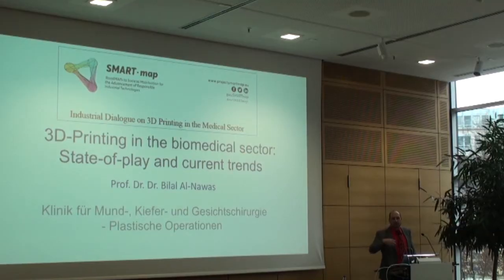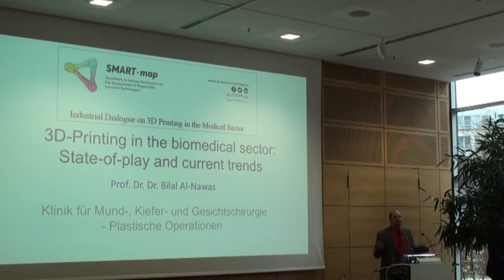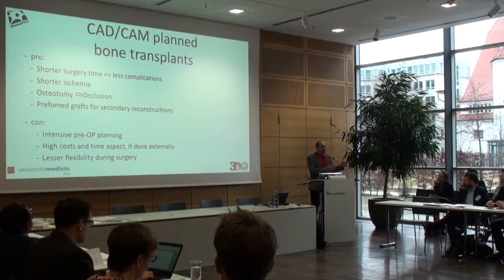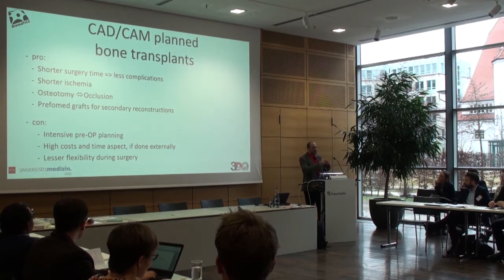Munich Industrial Dialogue on 3D printing in biomedicine - Keynote speaker Bilal Al-Nawas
Bilal Al-Nawas from the University of Mainz gave a keynote speech in Munich on occasion of the 3D printing in biomedicine Industrial Dialogue about current developments in 3D printing in biomedicine. In this short video, he focuses on 3D printing in surgery and outlines some aspects of responsible innovation in this field.

SMART-map (RoadMAPs to Societal Mobilisation for the Advancement of Responsible Industrial Technologies) is a coordination and support action financed by the European Commission under the Horizon 2020 Programme (Grant Agreement no. 710500)

Its goal is to define and implement concrete roadmaps for the responsible development of technologies and services in three fields: precision medicine, synthetic biology and 3D printing in biomedicine.